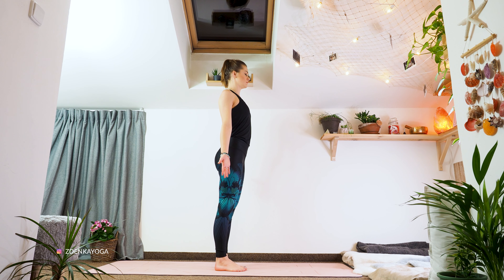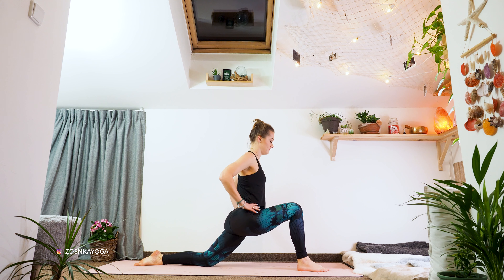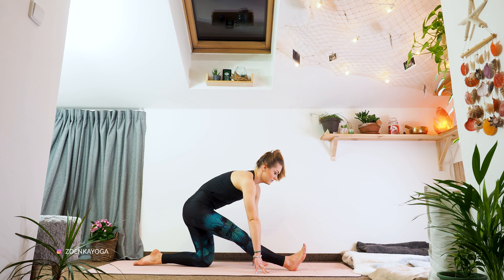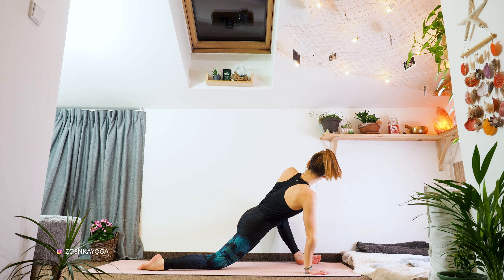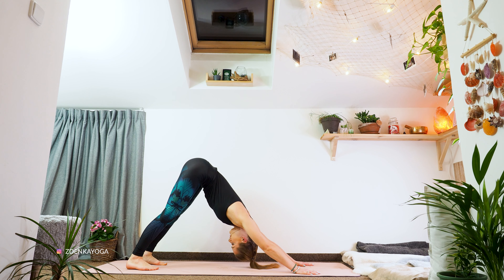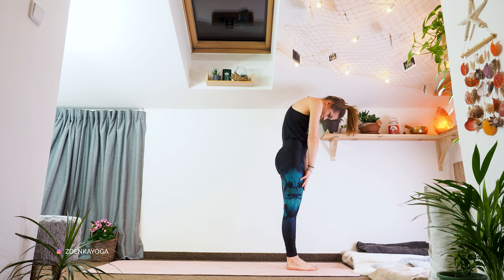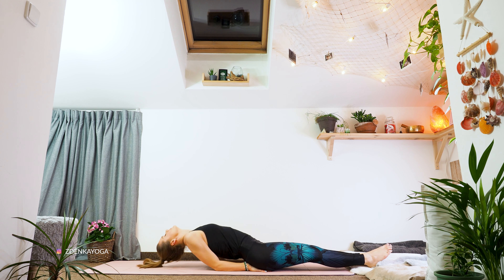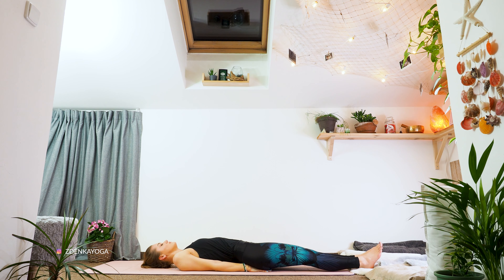More Flexible Legs & Opened Hips ◎ Gentle Pace to Make Your Body Stretchier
This 30 minutes exercise will help you to stretch your hamstrings, quadriceps, hips, back and even your shoulders and arms. The class is at a slow pace - you will have enough time to really feel the benefits of the poses and stretch deeply.
At the end, you can look forward to a blissful relaxation when your body will completely loosen up and relax.

Main focus - legs stretching, hips opening, gentle back loosening up, guided relaxation in Shavasana.

Zdenka Yoga is a  yoga lifestyle channel that is providing content with exercises for a healthier body and mind. My mission is to connect with people that share the love and passion for yoga, no matter if you're a beginner or advanced.

Category Music